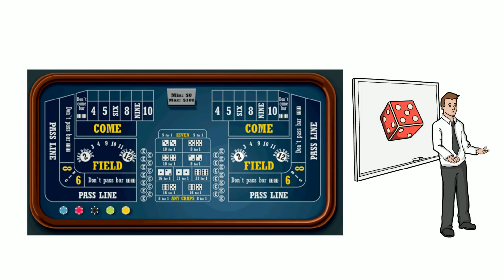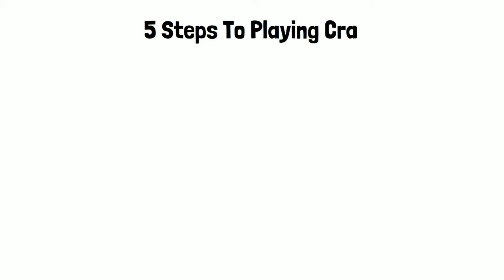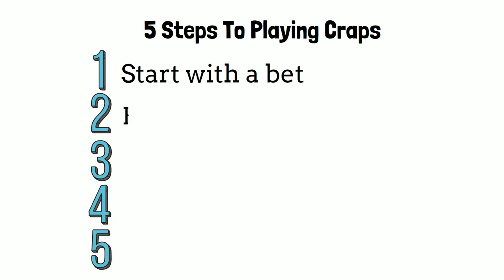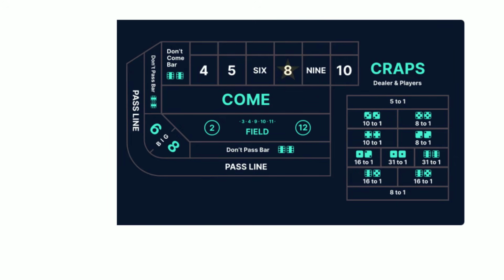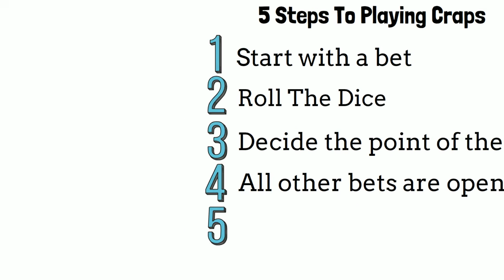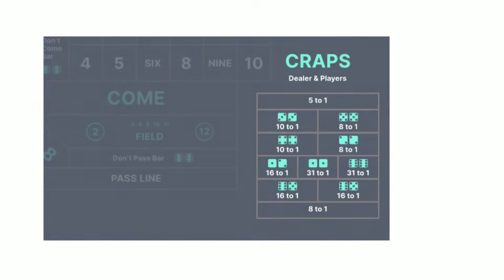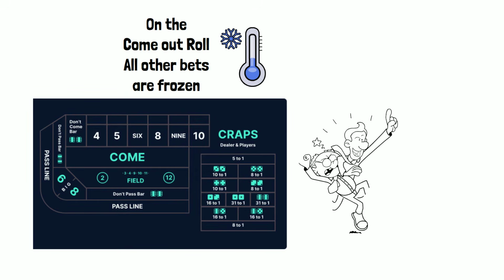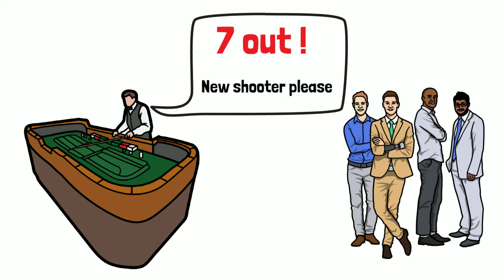Craps Rules: How to Play Craps at the Casino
With our comprehensive guide to Craps Basic Rules, Discover the exhilarating world of the worlds favorite dice game in just 5 easy to follow steps.

Craps, also known as dice, is played on a special table with unique betting options.
It's a highly social game where players bet on the shooter to outsmart the casino.
The shooter, the person rolling the dice, holds the key to everyone's fate, as they determine the outcome of the game and the destiny of each bet.

In this video, we demystify the terminology and concepts of Craps, ensuring that even the most bewildering phrases like "crapping out," "the point," and "come out roll" become clear and understandable.